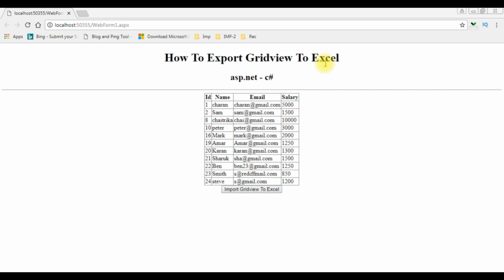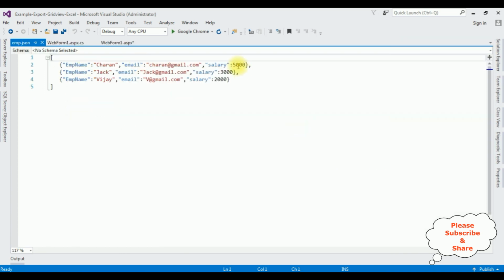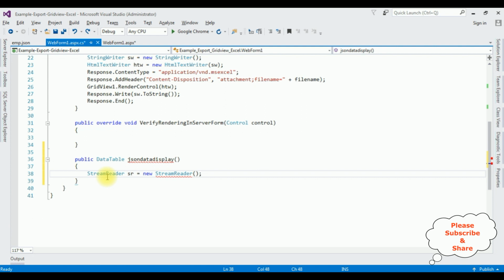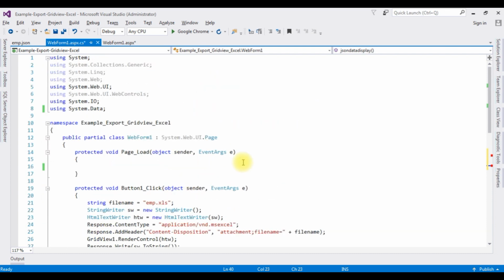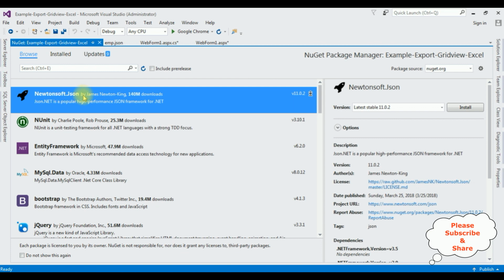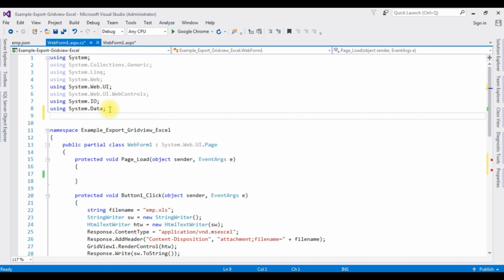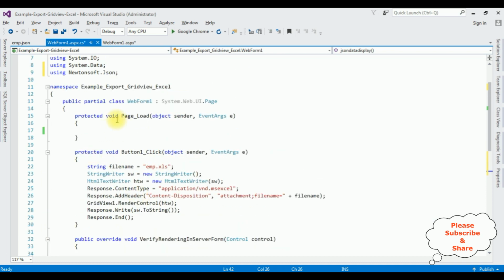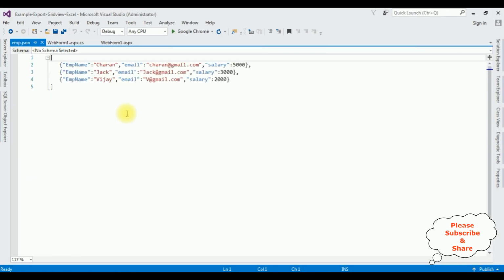Display json data in gridview c# asp.net | gridview json tutorials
Display convert json data in gridview c# asp.net | gridview json tutorials

To populate or convert a JSON data source in an ASP.NET GridView, deserialize the JSON into objects, bind them to the GridView, and set columns for display. Utilize JSON libraries like Newtonsoft.Json. Implement a data class to match JSON structure, deserialize JSON to objects, convert to a list, and bind using DataSource property. Configure GridView columns, enable AutoGenerateColumns, and set DataField for data display. Finally, call DataBind to render JSON data in a tabular format within the GridView on the ASP.NET web page.

 Leveraging JSON data and ASP.NET Web API, developers can efficiently transmit data between client and server. Combining ASP.NET with C# programming, developers can create dynamic and interactive web applications. Data binding in ASP.NET enables seamless synchronization between UI elements and underlying data sources. In C#, JSON handling is straightforward, allowing for efficient serialization and deserialization of data. ASP.NET Web API serves as a robust framework for building HTTP-based services that can be consumed by various clients. By binding API data to GridView in ASP.NET using C#, developers can elegantly showcase API responses on web interfaces.

What is gridview?

GridView in ASP.NET is a versatile web control that facilitates tabular data presentation and manipulation. It enables developers to display data from various sources like databases and arrays in a structured grid format. Users can interact with data through features like sorting, paging, and editing. Its flexibility and ease of use make it an essential tool for creating data-driven web applications, allowing seamless organization and management of data presentation and actions within a compact grid layout.